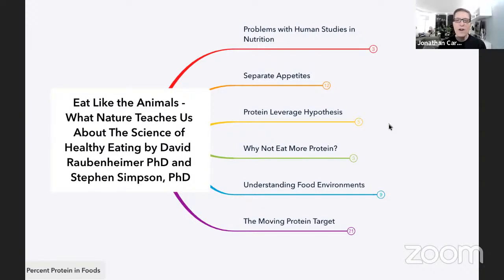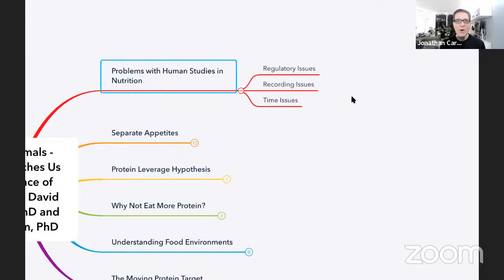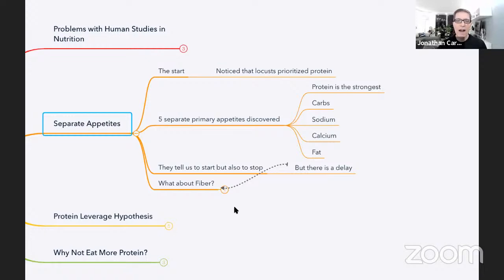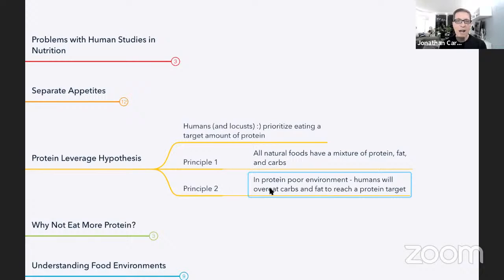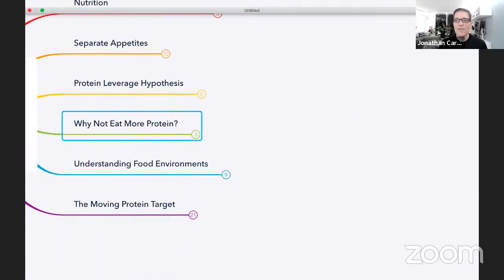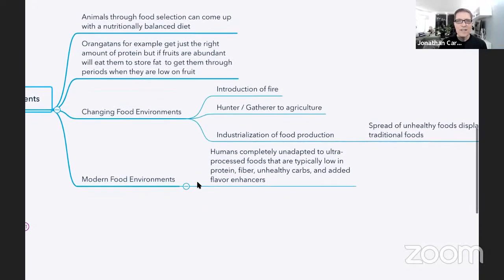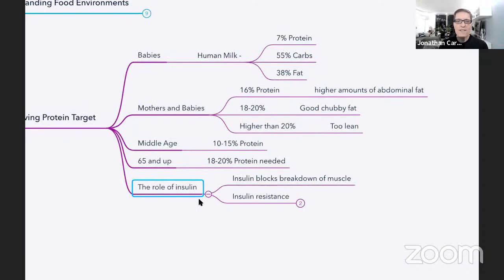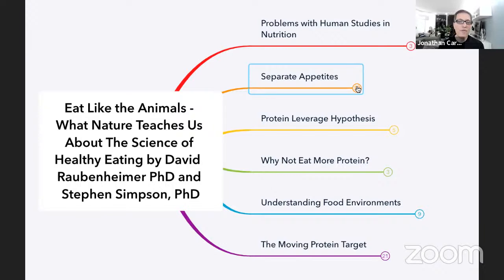Ep. 80: Eat Like the Animals?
Reference : Eat Live the Animals : What Nature Teaches Us About the Science of Health Eating - Support the authors of this fabulous book by getting a copy.

In this episode we do a very brief overview of some of the concepts of the book.

Problems with Human Studies in Nutrition 9:32
Separate Appetites 11:05
Protein Leverage Hypothesis 17:41
Why Not Eat More Protein? 22:00
Understanding Food Environments 25:35
The Moving Protein Target 32:11